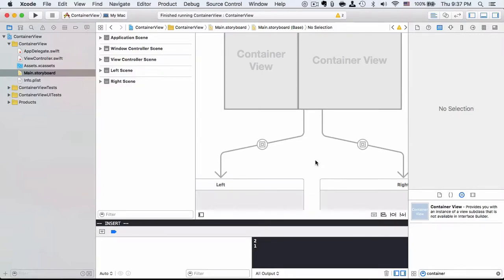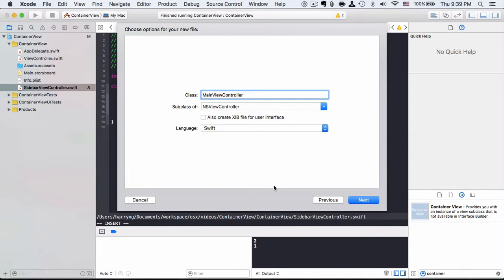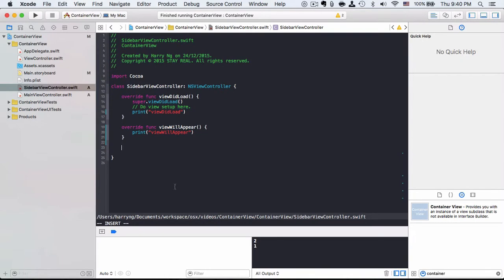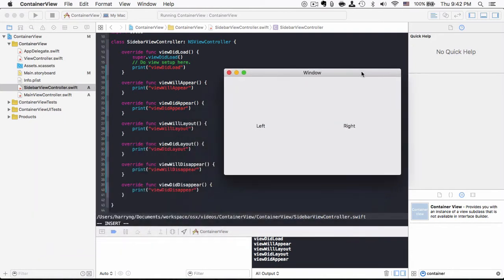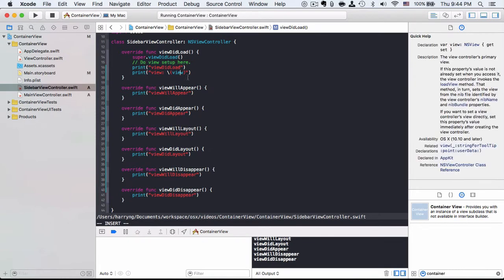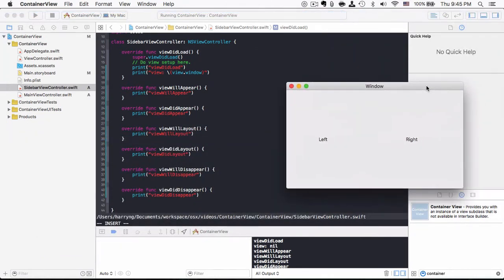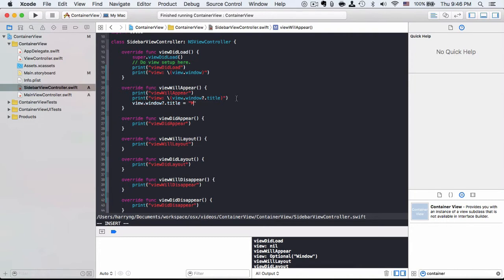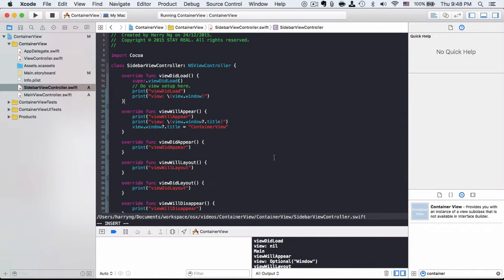OSX Dev Day 17 - ContainerView - NSViewController Lifecycle methods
Xcode 7.2 / Swift 2.1.1 / OS X El Capitan